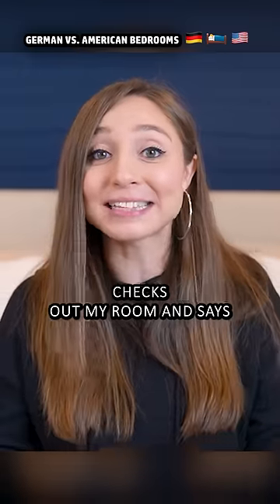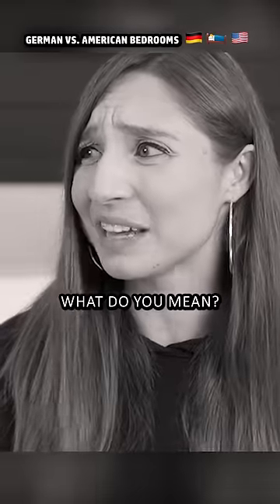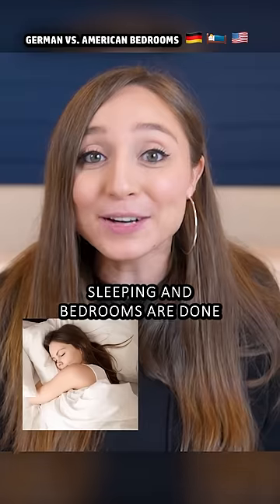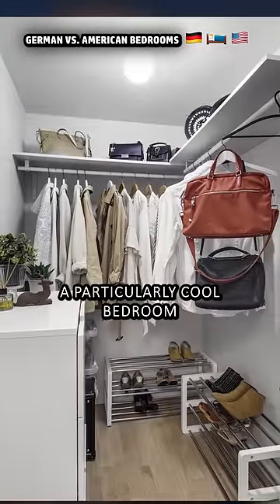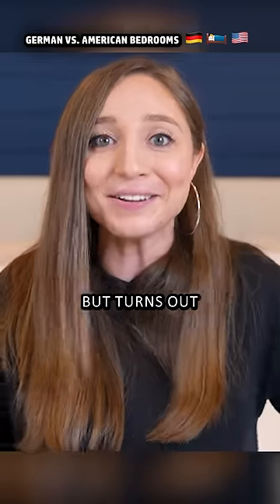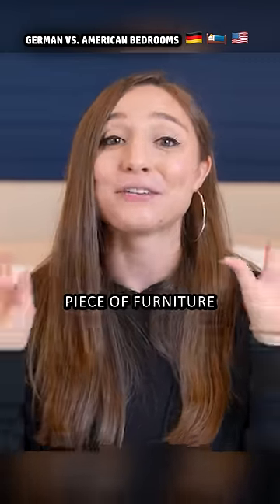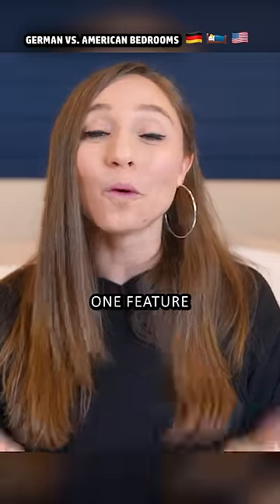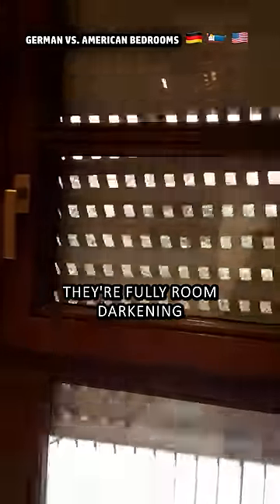One of my first CULTURE SHOCKS in the US was in the bedroom! 🇩🇪🛏🇺🇸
Turns out that sleeping and bedrooms are done very differently in the US and Germany! For the full rundown, go to my YouTube channel for the complete video on how Germans SLEEP DIFFERENTLY than Americans.